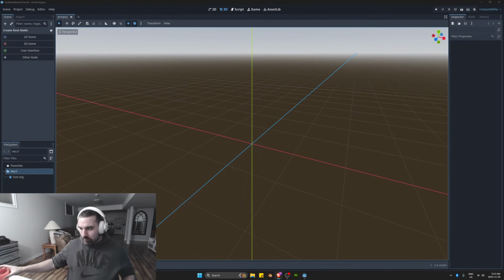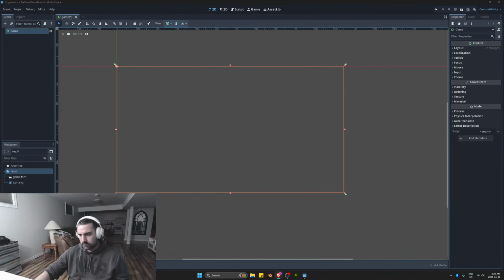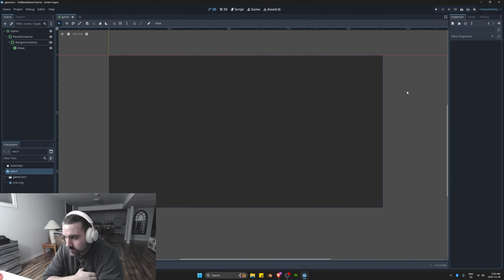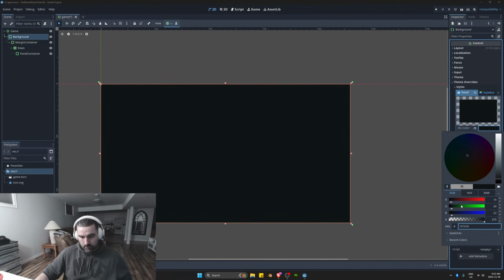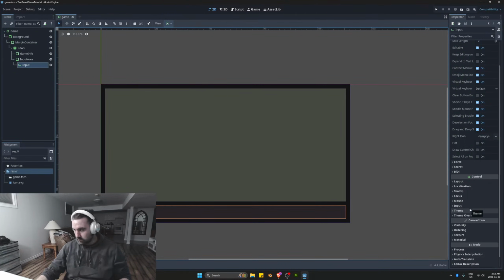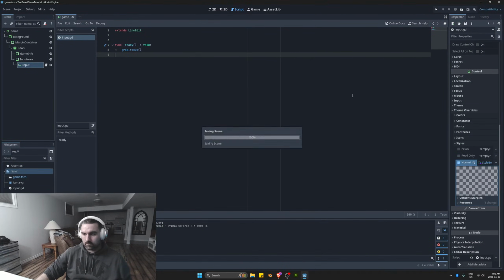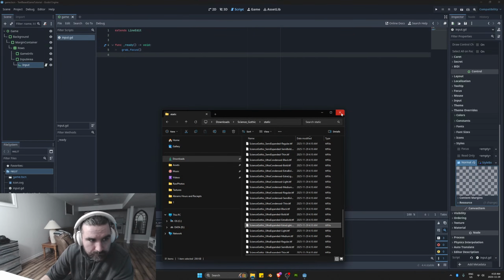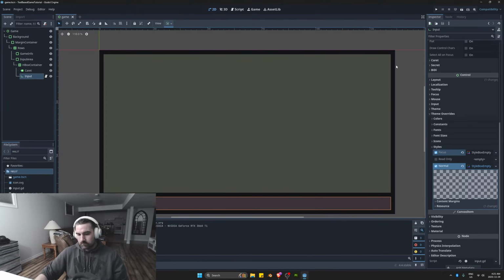Stream #00004 - Coding? I am terrible and want to learn more.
Learning some stuff.